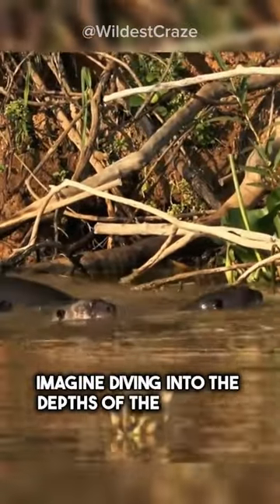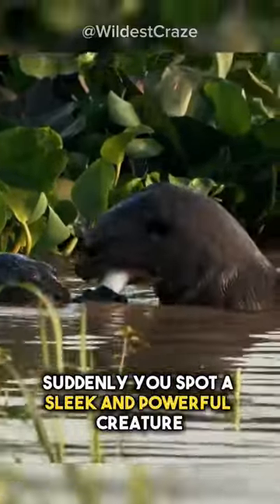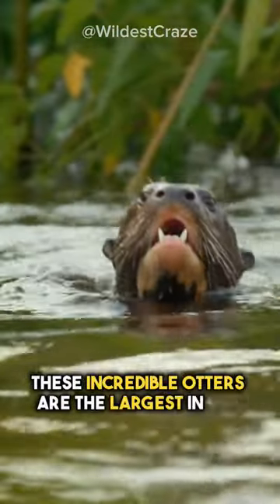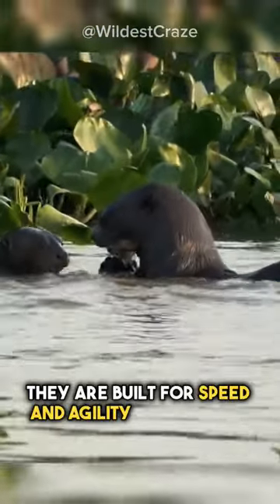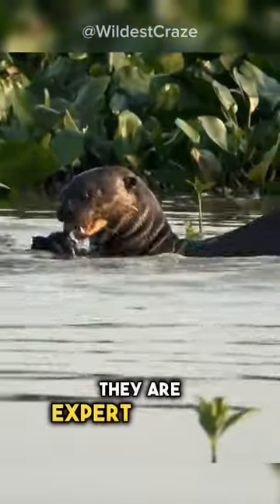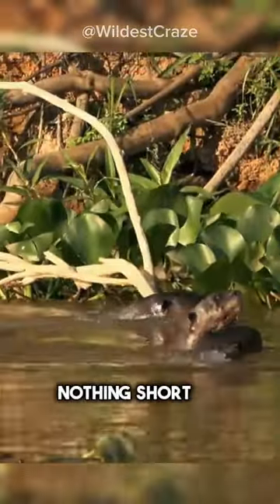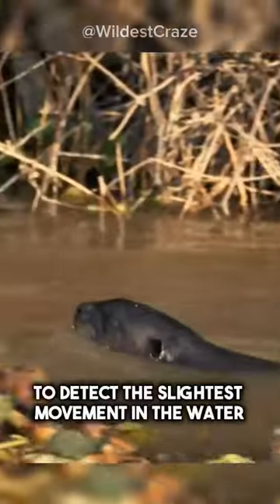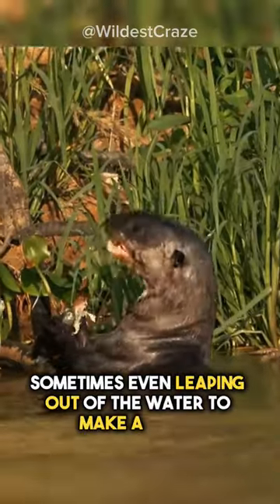Meet Giant River Otter : The Mighty Predator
The Giant River Otter is a top predator in aquatic systems, and therefore control prey species population sizes to help keep the river ecosystem in balance.